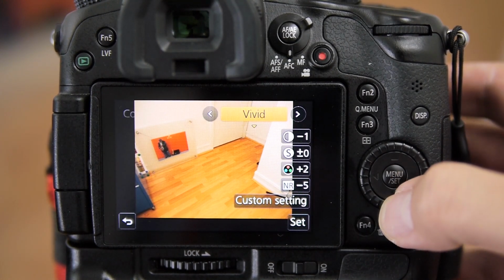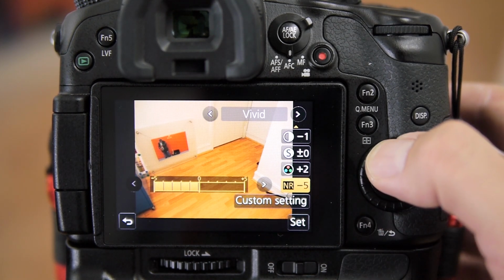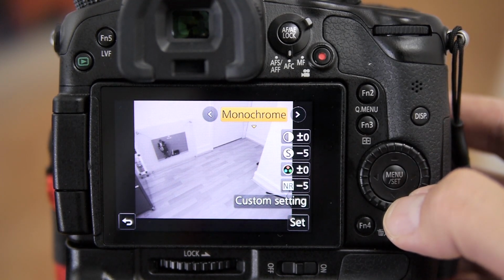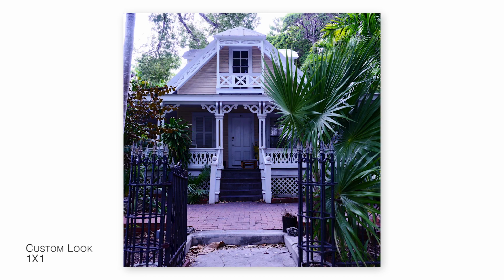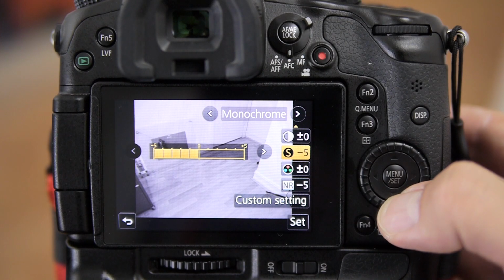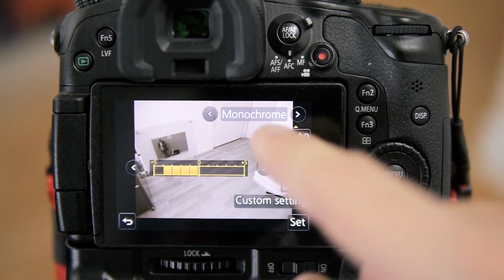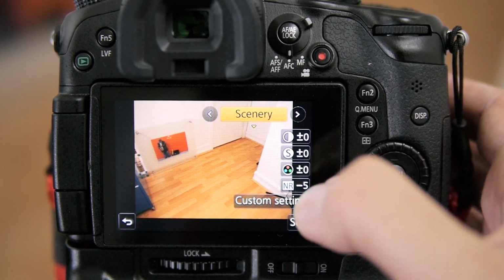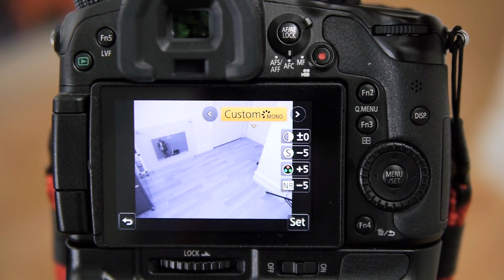Setup Your GH3 Like a BOSS - Part 3 of 4 JPEG Settings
In part 3 of 4 we'll check out in detail how I use different JPEG settings for color, monochrome and aspect ratios...like a BOSS.

To see an AMAZING video on how to take control of what Will Crockett calls the "SuperFeatures" of the GH4 and GH4, please grab a copy of "The Insiders Guide to Setup the SuperFeatures of the Lumix GH3" available by unlimited streaming with all the other 22+ hybrid photo videos at:
for only $24.99 per month, or just get a copy on DVD at HybridHOUSE.pro for $24.99 + shipping.

The GH3 comes with 7 picture profiles, the GH4 has a few more, but one of which is custom that you'll build and store in camera for latter use. The JPEG settings we'll go over in this video will give you a starting point to get the most out of color settings for stills and video capture. In addition to the JPEG settings you can also change the captured aspect ratio which when combined with the JPEG settings you'll create offers you near infinite shooting settings.

I love to get a nice warm film-like look, one monochrome and a cool toned monochrome setting which I detail in this video.